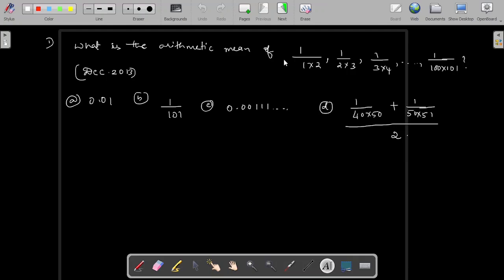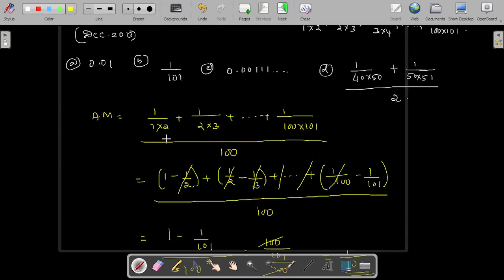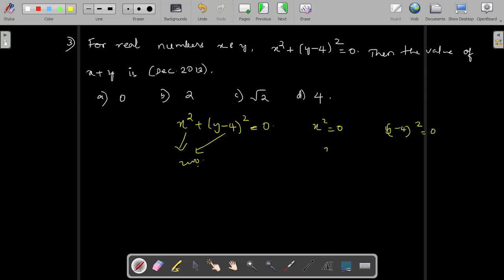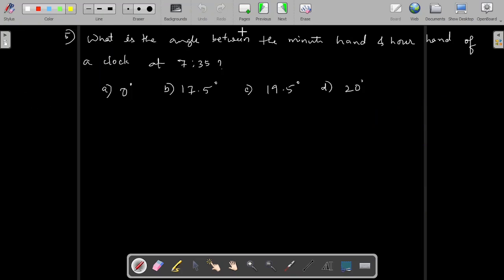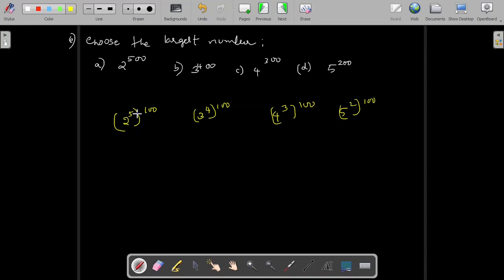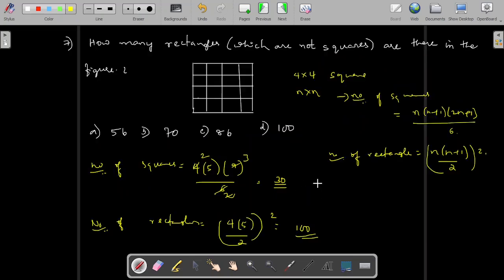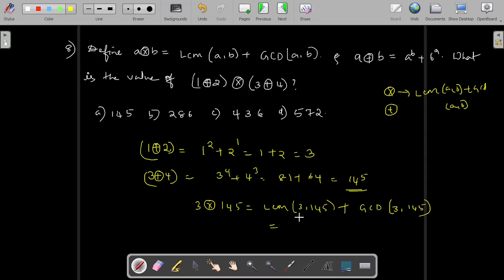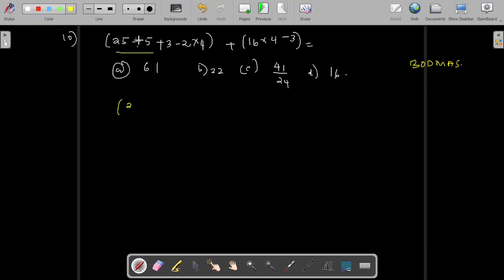CSIR NET PART-A|SOLVED QUESTION PAPER|DEC-JUN 2013#csirnet2013#parta#csirnet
0:00 Intro
0:09 Question 1
1:58 Question 2
2:56 Question 3
4:19 Question 4
5:44 Question 5
7:03 Question 6
8:03 Question 7
9:51 Question 8
12:00 Question 9
12:46 Question 10